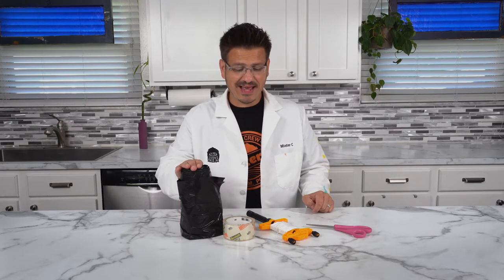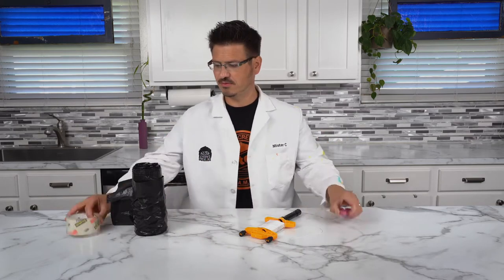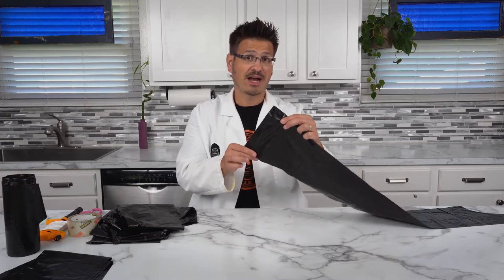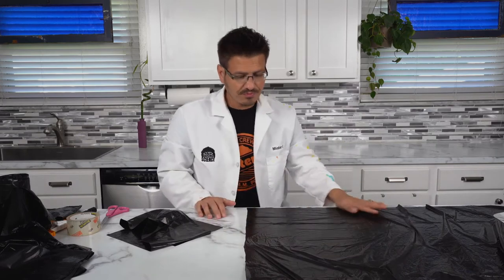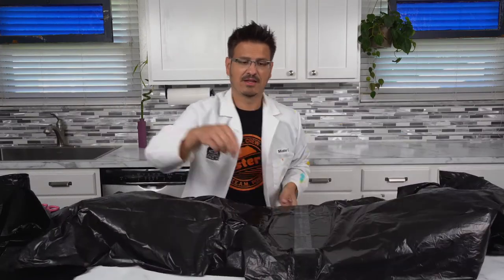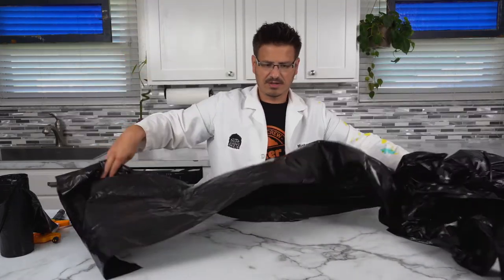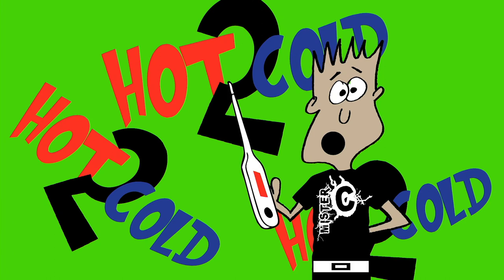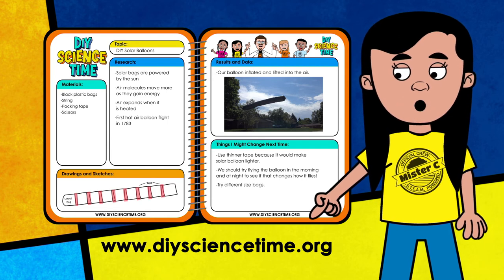DIY GIANT Solar Balloons | Ep. 101 | DIY Science Time | Full Episode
Mister C has created chapters for each section for easy use!
0:00 Intro
0:57 The Fan Email
2:00 Material List
3:59 What are Variables?
4:33 Get your Science Notebook
6:05 Solar Balloon Build: Getting Organized
6:47 Solar Balloon Animation : How it Works
7:32 Prepping the Bags
9:45 Water Demo: Molecules in Motion
11:13 Solar Balloon:  Connecting the bags
15:50 Vacuum Pump
17:32 Scotch Tape fun Fact
17:44 Solar Balloon: Final Steps
20:28 Heat Transfer Song
22:45 Hot Air Balloon Fun Fact
23:01 Flying the Solar Balloon
24:36 Show Wrap-up (Science Notebook)
26:10 Credits

Build your own DIY Solar Balloon in less than 30 minutes then take it out for its first flight!  Plus, learn how air molecules behave when they get heated and cooled! Vacuum pump, hot versus cold water experiment and even a fun music video about heat transfer!

DIY Science Time investigates the world through experiments, demonstrations and activities. Viewers are invited to join along with host and creator Mister C and his science crew to complete fun DIY science experiments, using household materials. DIY Science Time is designed for students in grades 4-6 and gets students talking about and doing science at home with friends and family!  to download a copy of the science notebook.

DIY Science Time is co-produced with Alabama Public Television and is available for FREE through NETA.  If you would like to see this program offered on your local PBS member station, please share the following link with your local station